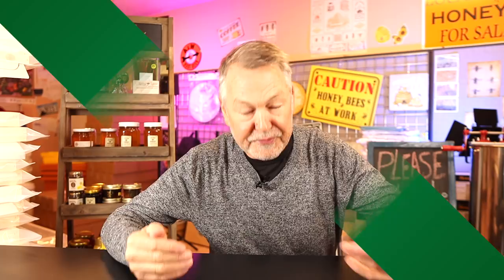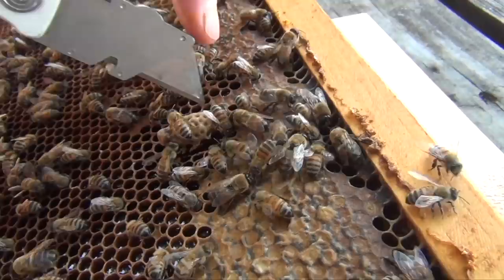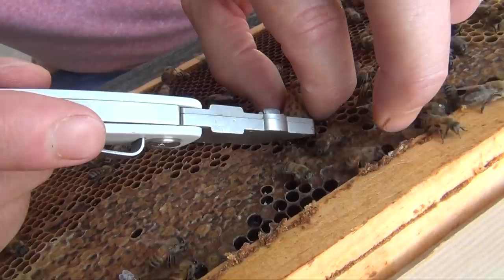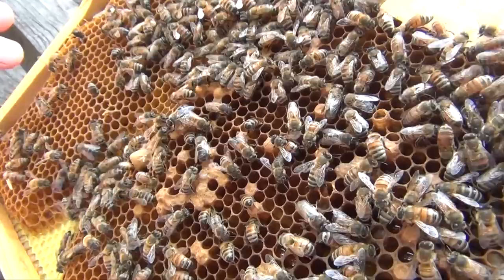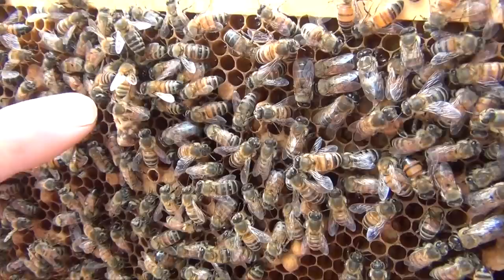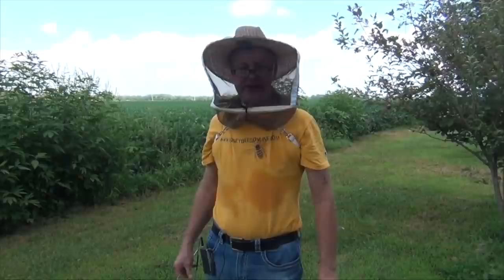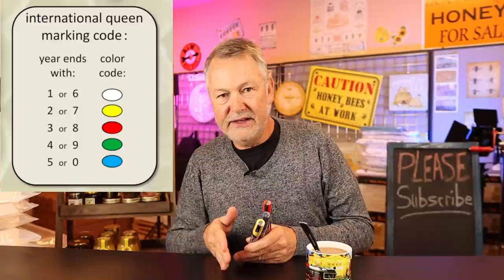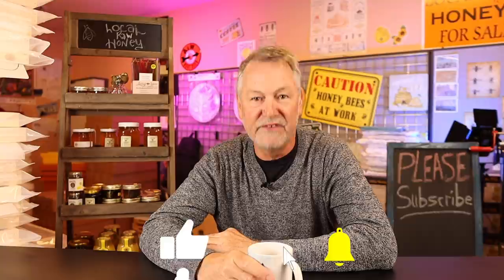Beekeeping | How To Harvest Your Own Swarm Cells & How To Mark Your Queen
Beekeeping can be very expensive if you have to buy your own replacement queens. I'll show you how to harvest your own swarm cells for making splits next spring and how to mark your new queens.

Beekeeping classes are so important because honey bees are facing so many challenges in today's environment. Beekeepers need to know their stuff to avoid losing their hives and their investment in beekeeping. IF you are serious about beekeeping then get serious and take my Ultimate ONLINE beekeeping course. Check it out here:

Our Winter-Bee-Kinds will be going back on-sale for the 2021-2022 winter season soon, keep checking. Check out the link:

Be careful not take too much honey from the hive. Be sure and watch this video:

🧃Hydration Drink For Those Hot Days Inspecting Your Hives:

Camera Monitor